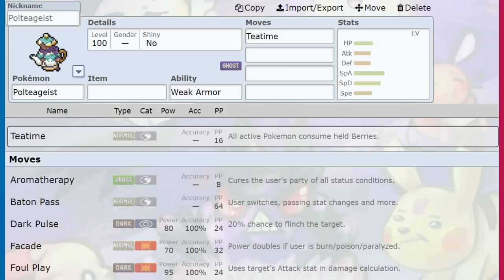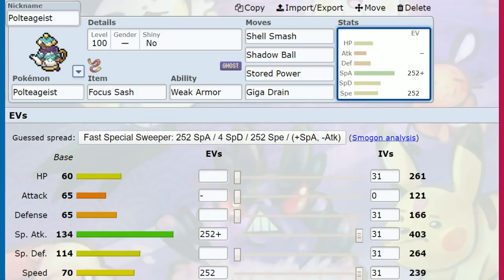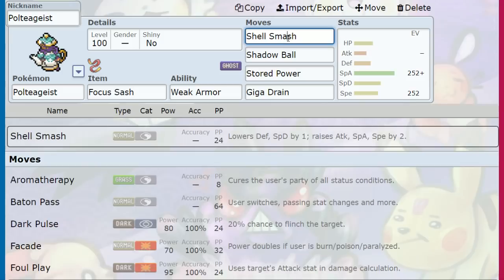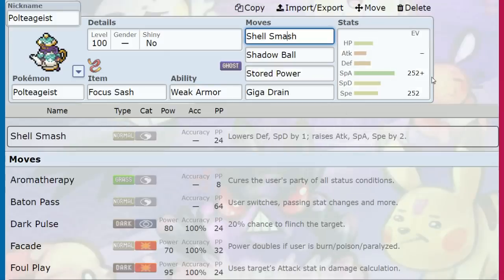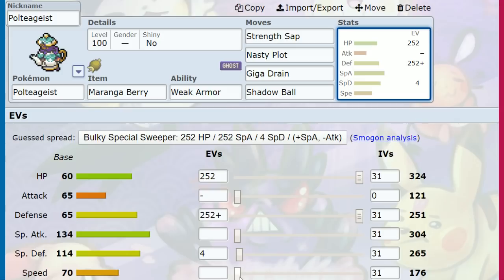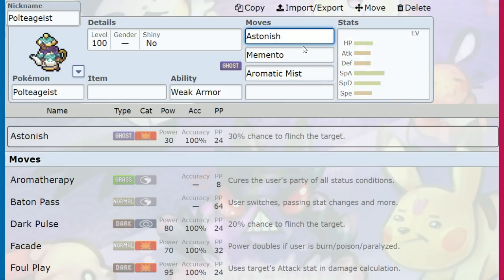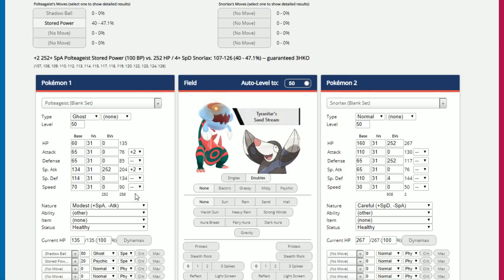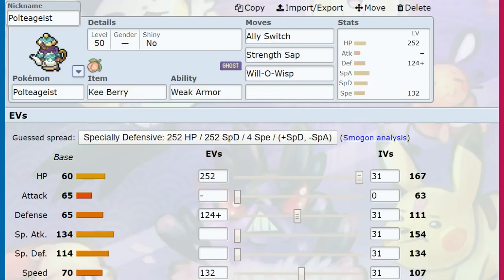SHELL SMASH POLTEAGEIST OP! Pokemon Sword and Shield Polteageist Moveset Guide - How To Use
Polteageist Moveset Guide For Pokemon Sword and Shield - How To Use Polteageist! Shell Smash Polteageist is one of the highest offense Shell Smash Pokemon! Polteageist sweeps are easy, but not guaranteed. I also show a few other Polteageist movesets since this Pokemon can get away with a bit more.
---How To Use Pokemon Sword and Shield Movesets---
Polteageist Moveset / How To Use Polteageist Guide
Polteageist OP /Polteageist Competitive Guide

GAME INFO
Name: Pokemon Sword and Shield
Developer: Game Freak
Publisher: The Pokemon Company, Nintendo
Platforms: Nintendo Switch
Release Date: November 15, 2019